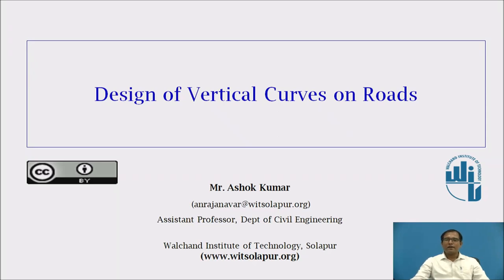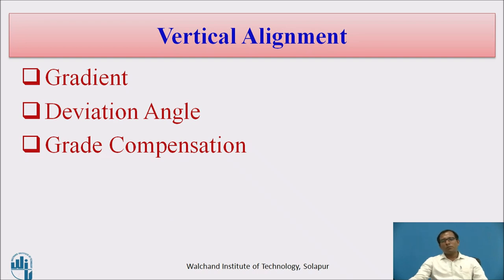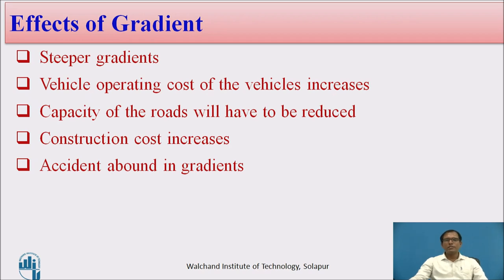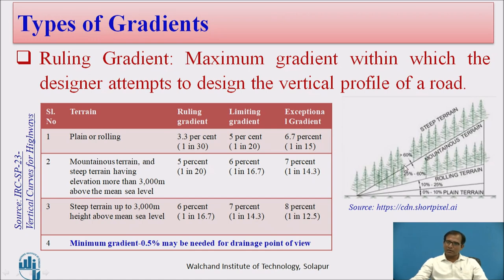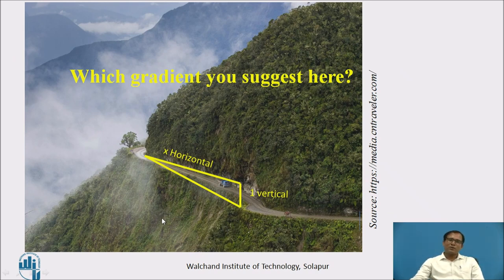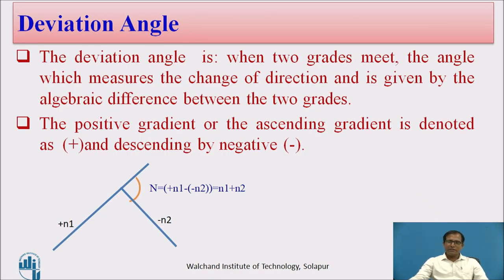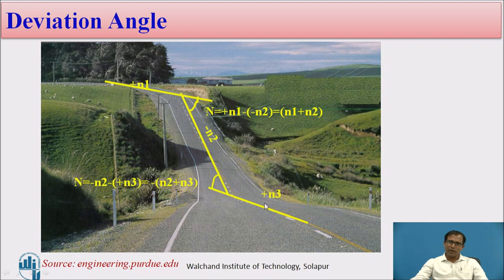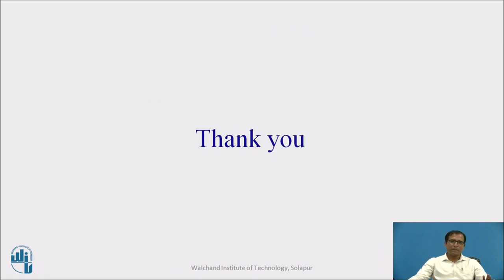Design of Vertical Curves on Roads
Mr. Ashok Kumar
Assistant Professor